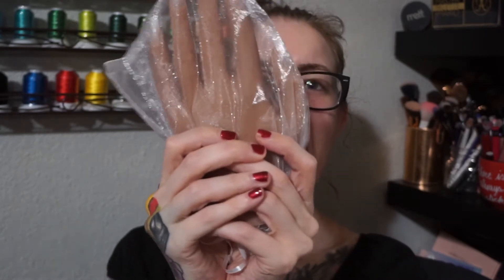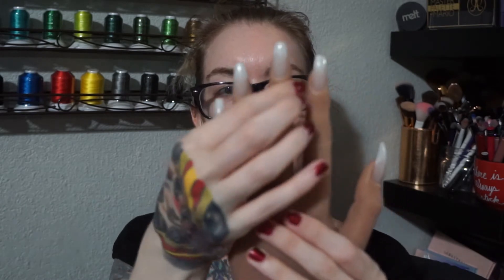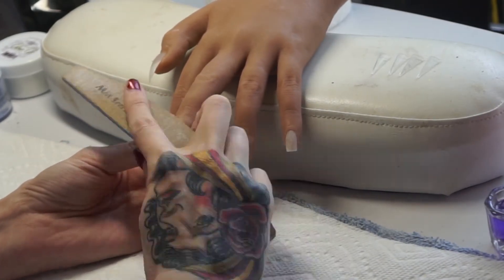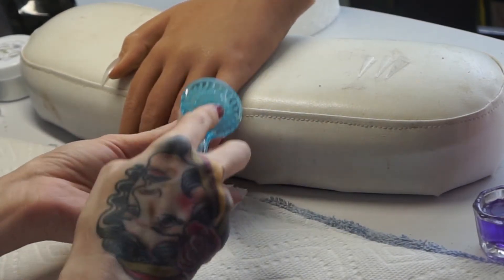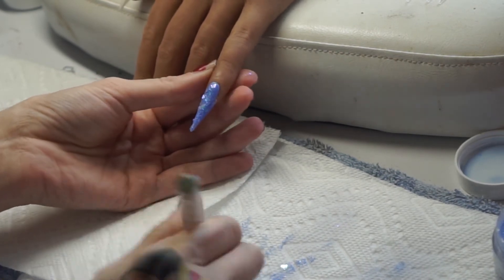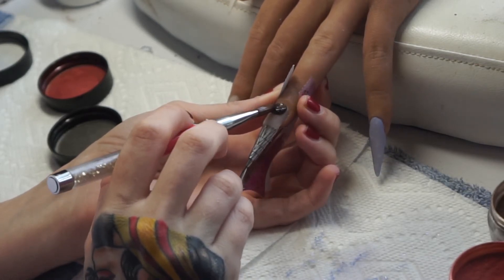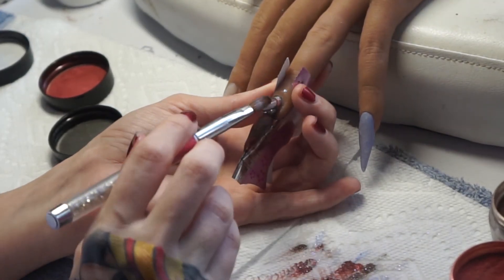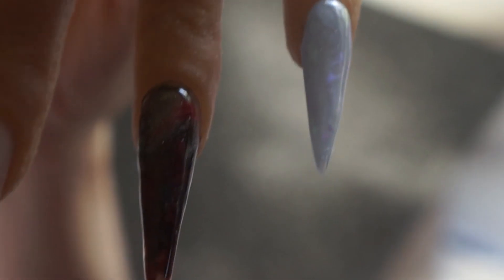Red Iguana Practice Hand Unboxing | w/ Demo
Hey guys!

Just got my practice hand in and I'm so exciteeeeeeed! This is just a quick unboxing and demo, but wanted to at least put a video out in case  anyone else has been contemplating on getting one of these. I finally gave in with her last sale and I have to say it is worth it!!I don't have a name for her yet, but it'll come to me.